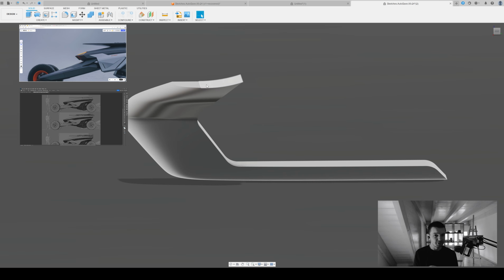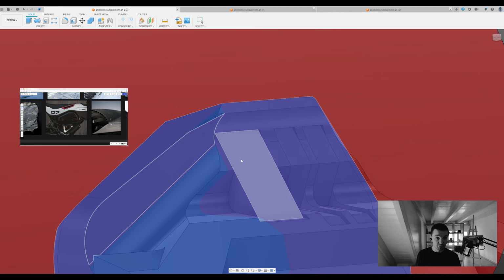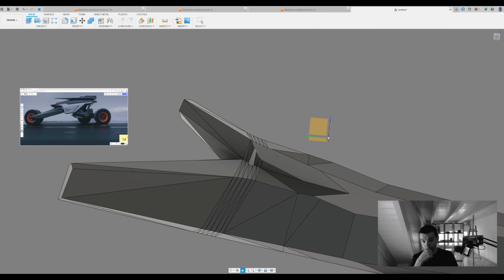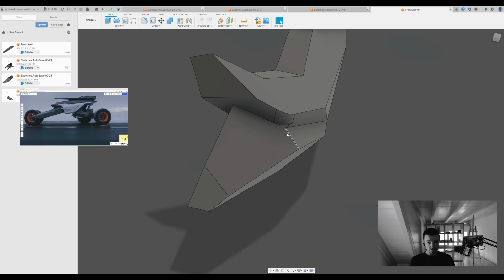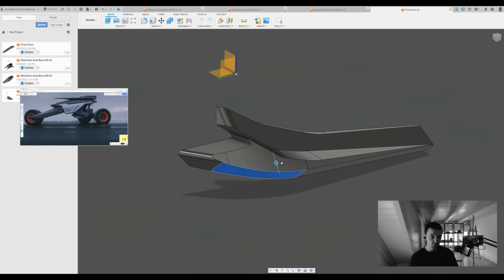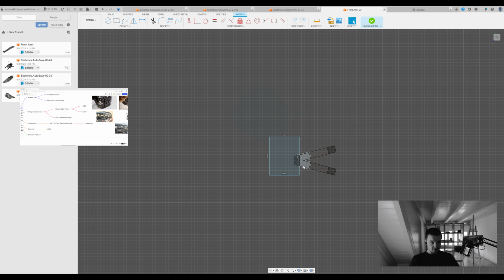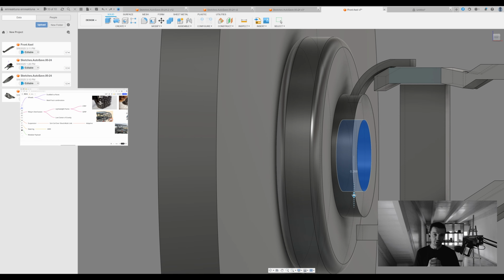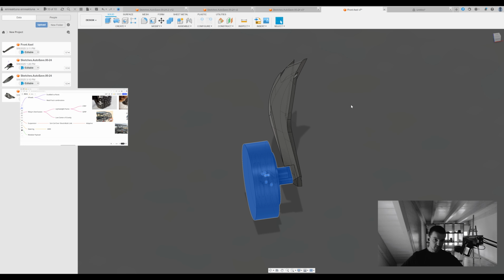Vehicle Modeling in Fusion 360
We make some further progress on the vehicle today! This time I will quickly show how to incorporate Fusion 360 into the workflow.

Link to the Miro board for references and research (Looks like I can't tag links into the videos yet)

I'm a designer working for the entertainment industry for over 5 years now, I have worked with Kitbash 3D to Terraform and many more. I'm here to both share my knowledge and also learn from you in the meantime.